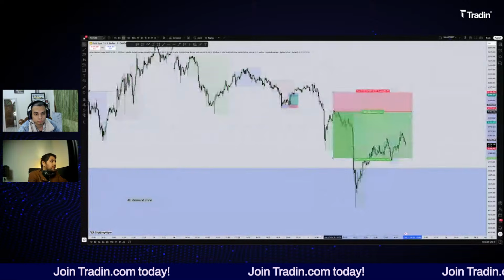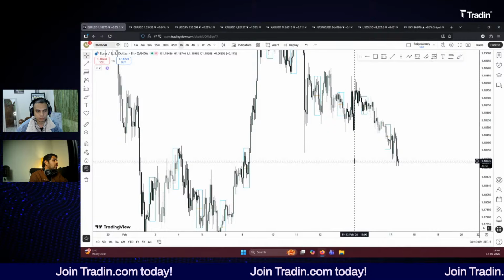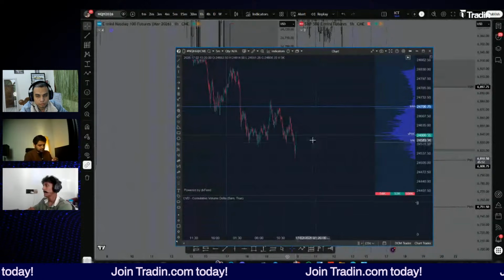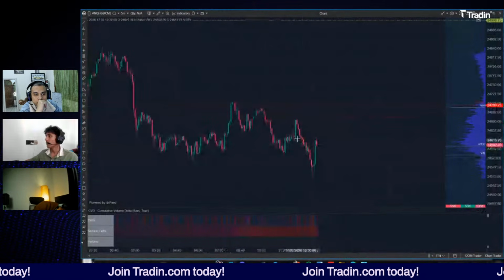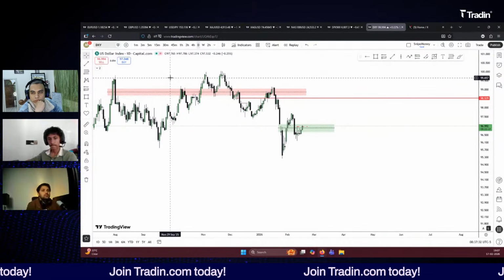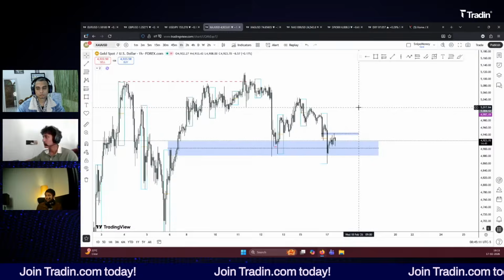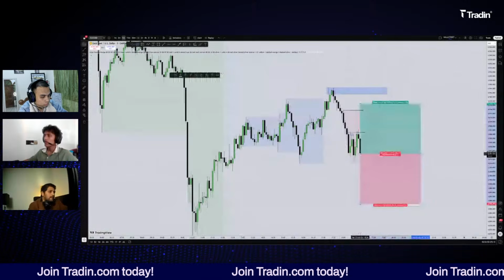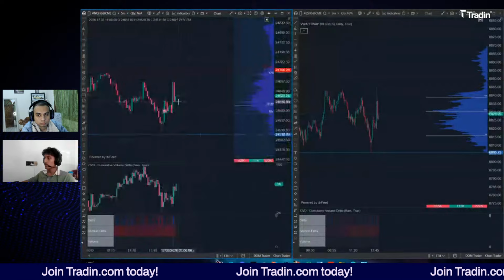Tradin TV Ep 152: Live New York Trading Session With Kashif, Heramani & GABER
Today On Tradin Tv

Gaber Mohammed

Verified Rewards: $23K+
Favourite Asset: Nasdaq
Entry Timeframe: 1-5 minuts
Trading Style:Data-driven statistical trading, adaptive to market cycles
Strengths: Pattern recognition ,adaptability and continuous optimization
Known For: Surviving drawdowns by turning every loss into actionable data

KASHIF – “The Profit Machine”
Rewards: $100K+
Style: High-probability setups with strict risk management
Strength: Turning complex charts into clear steps
Known For: Precision price action & consistent account growth

HERAMANI – “The Psychology Strategist”
Rewards: $30K+
Style: Mindset-led, crystal-clear execution
Strength: Fast adaptation, precise account compounding
Known For: Growing small accounts through mental mastery